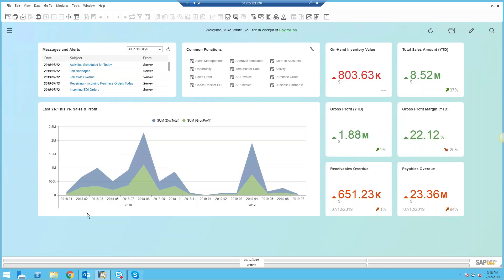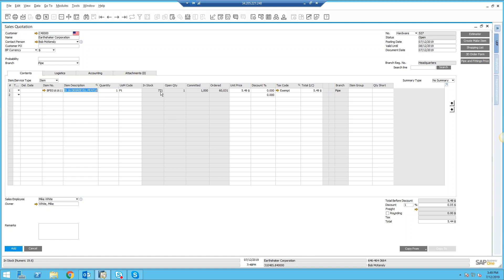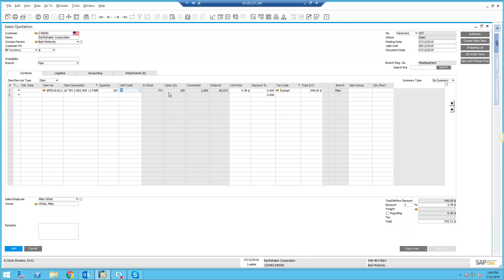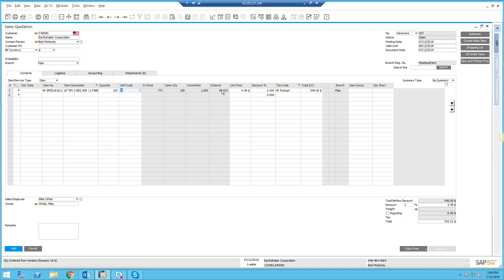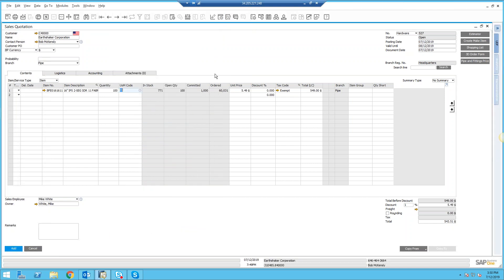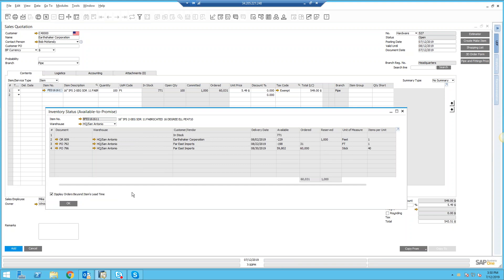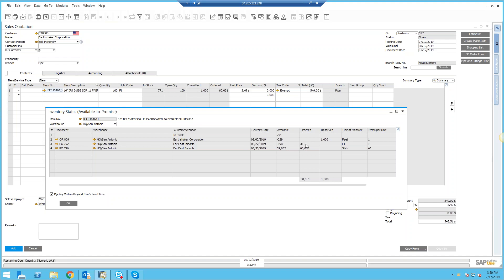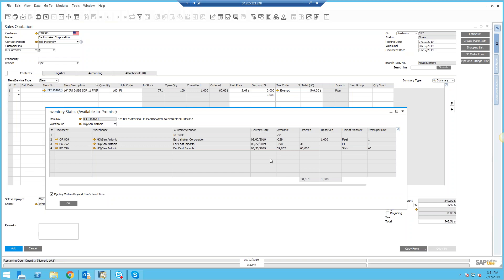SAP Business One - Available to Promise Inventory Visibility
This video shows how SAP Business One provides exceptional inventory visibility throughout the sales process and beyond! Standard ATP and Advanced ATP are demonstrated. Both ATP processes are delivered out of the box with the HANA deployments.

If you would like to view the rest of this video, and many more similar demos - please join our Customer Resource